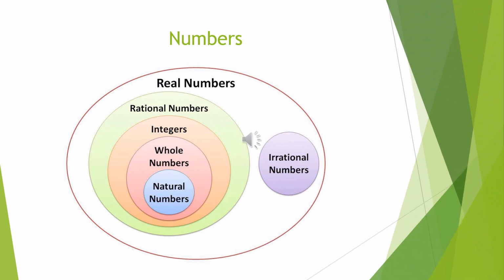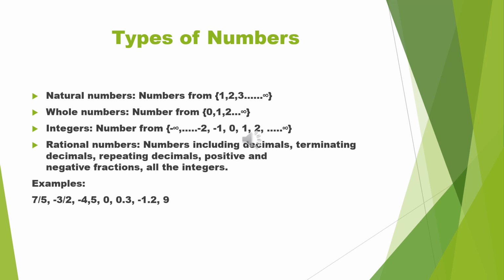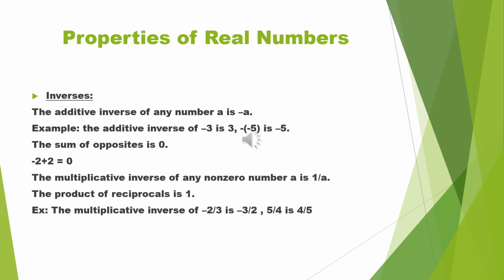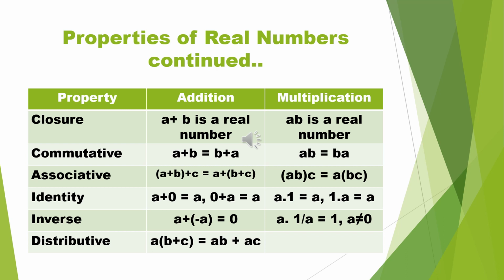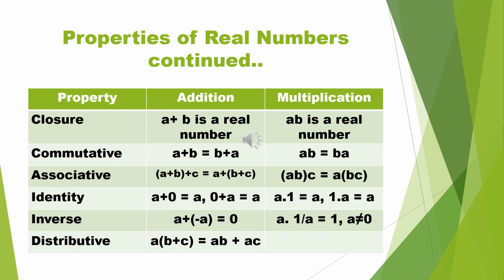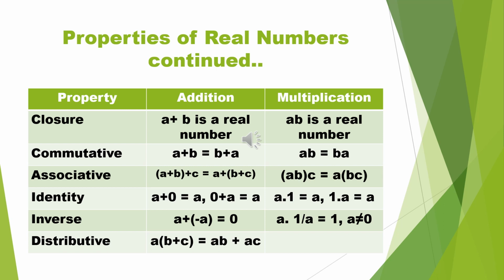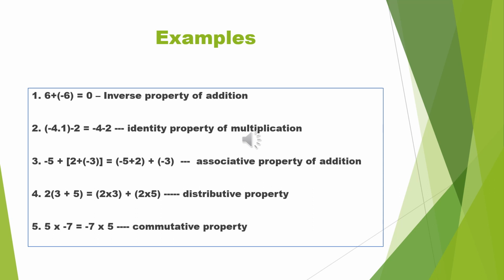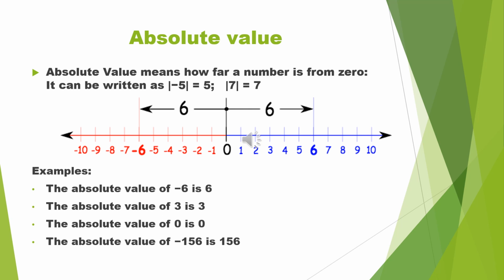Annie Basic tools of Algebra Grade:10 video 1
This video is about the real numbers and their properties.  This helps you to understand the difference between, natural number, whole numbers, integers, rational numbers and irrational numbers.